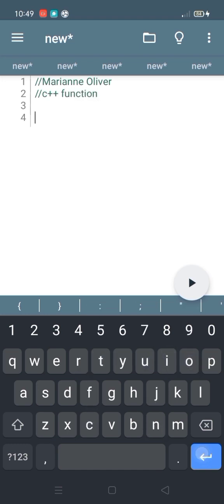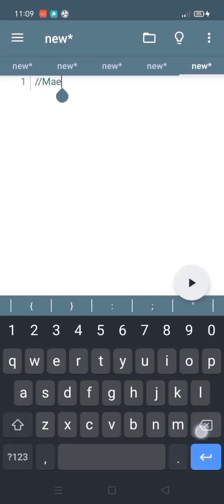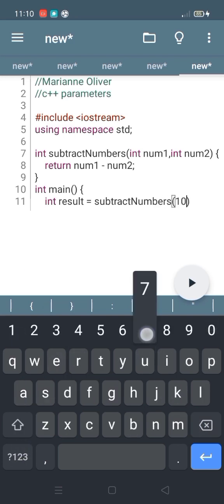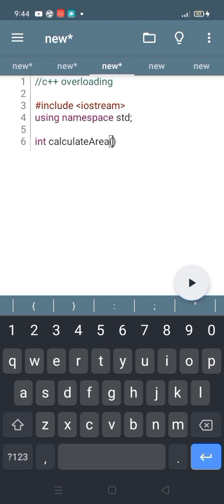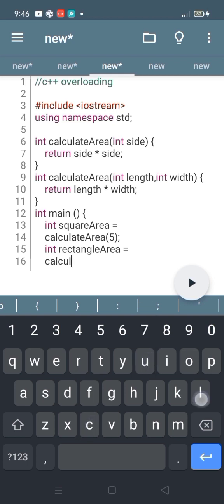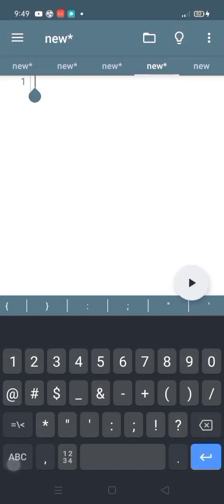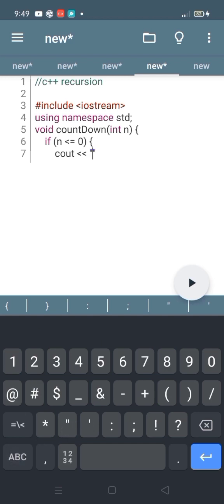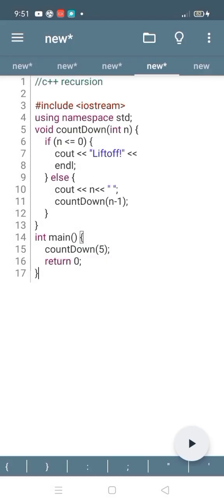c++ function, parameters, overloading & recursion